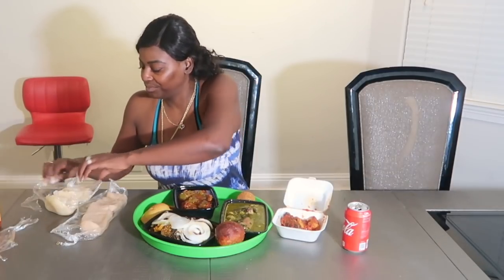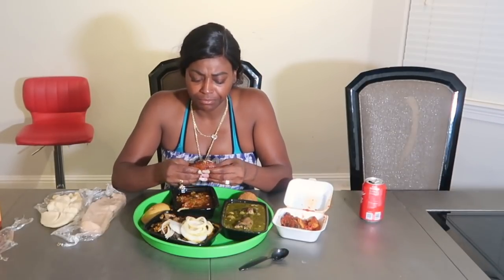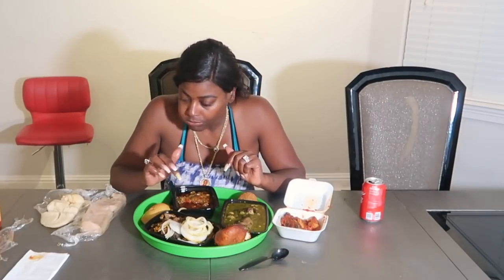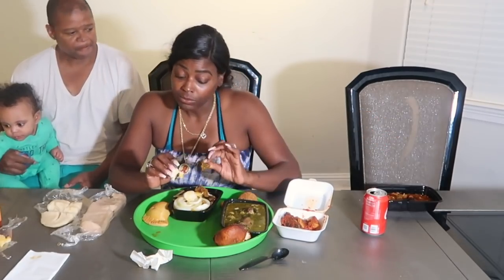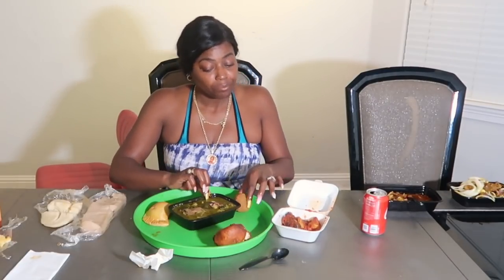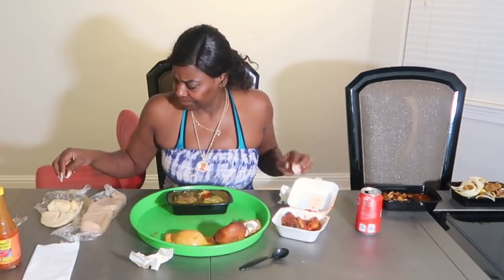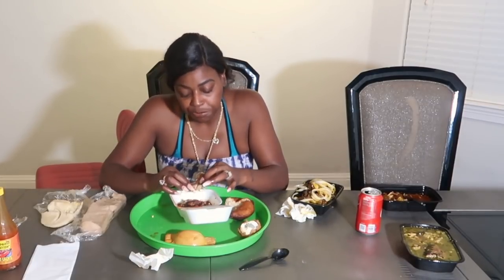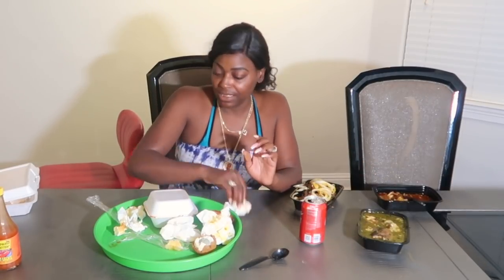African Muk Bang gone totally Wrong!!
African Muk Bang gone Wrong!! Trying African food FROM WAZOBIA KITCHEN NO DISCRIMINATION I ENJOYED MOST  OF THE FOOD must watch funny ! omg I had some goat head that was awsome didn't expect to see the goat teeth and I tried the puff puff and bitter green  like share and subscribe on gang I RATE WAZOBIA KITCHEN A 4 I WILL RETURN FOR PEPPER SAUCE ,MEAT PIES ,AND PUFF-PUFF AND GOAT HEAD